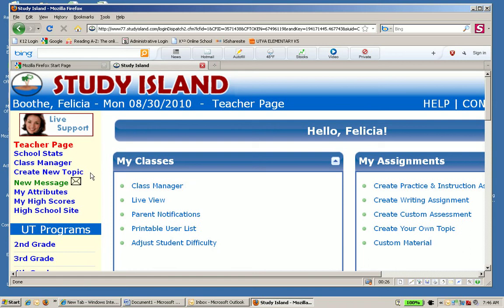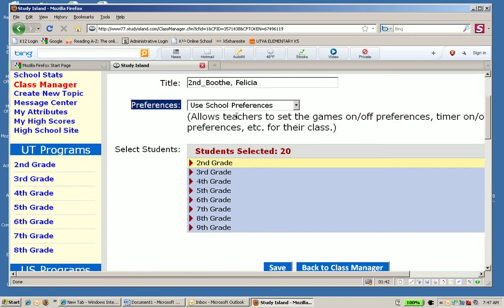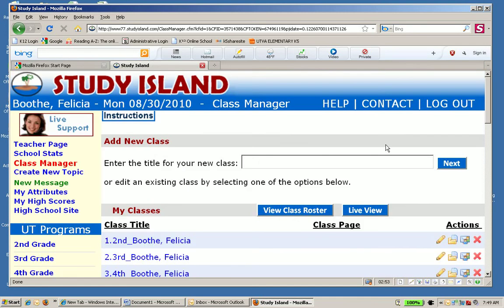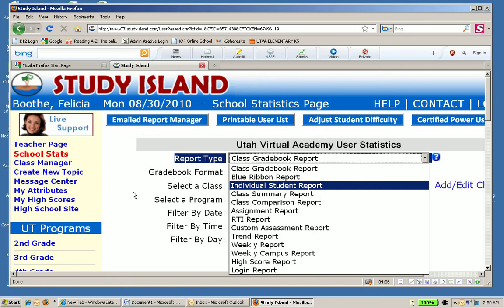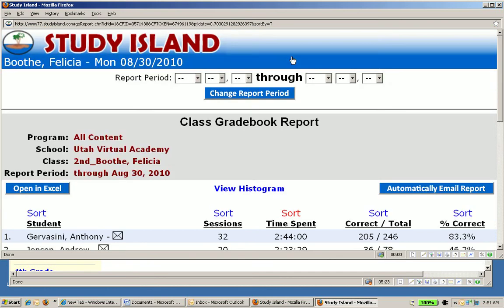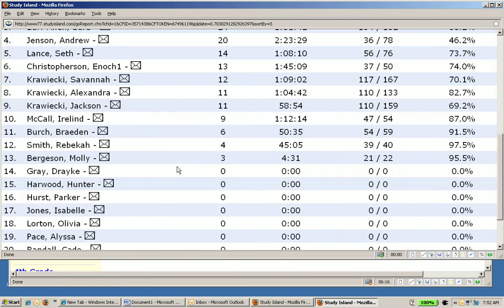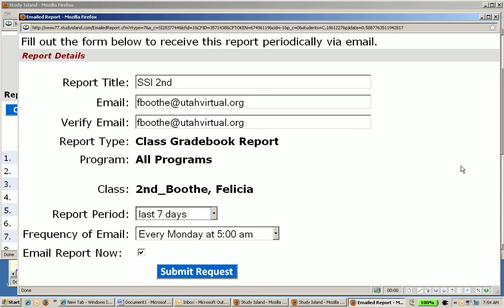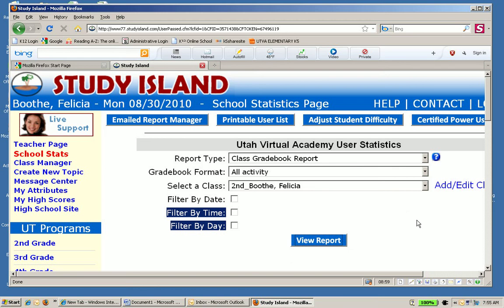Study Island Stars